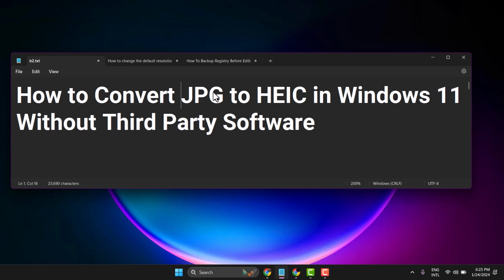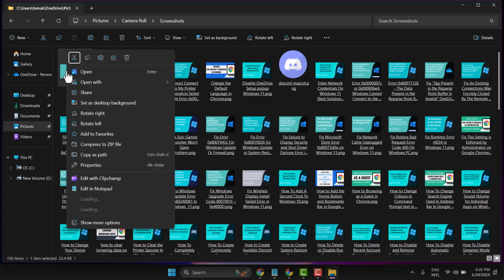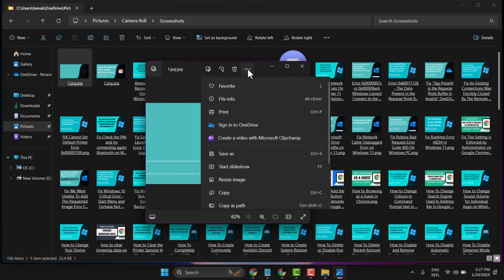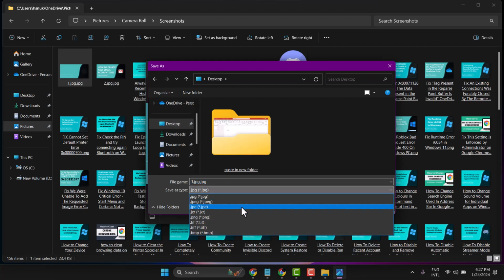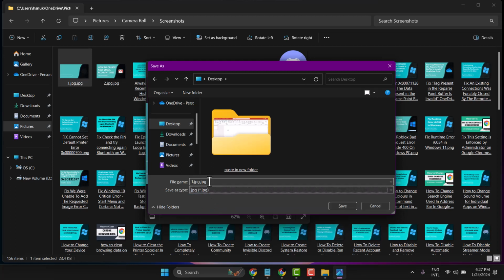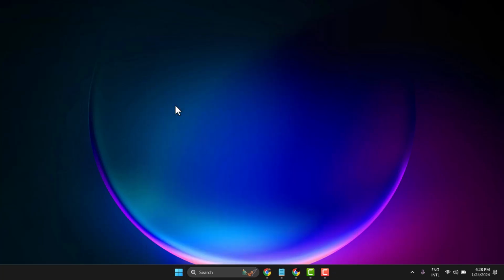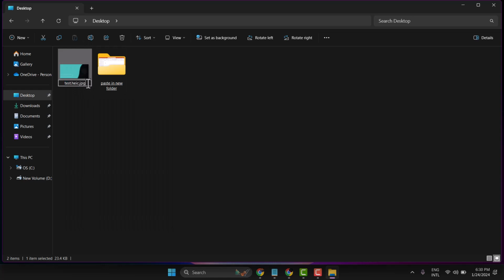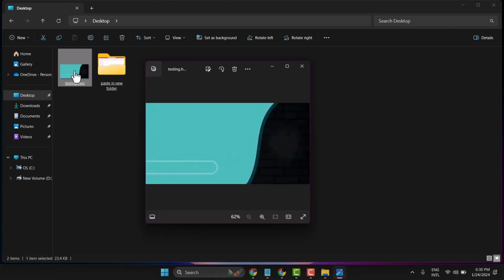How to Convert JPG to HEIC in Windows Without Third Party Software